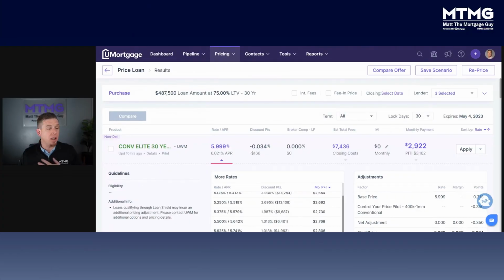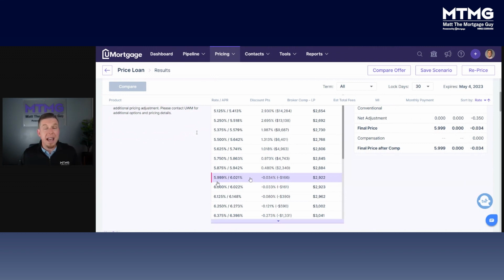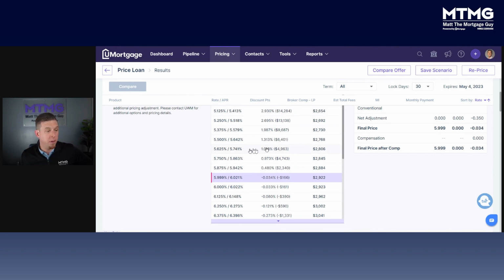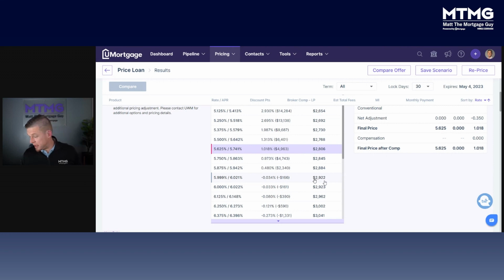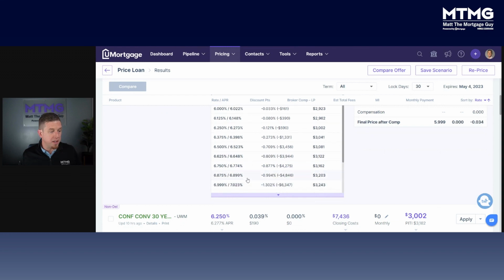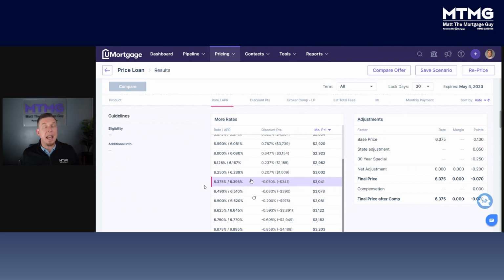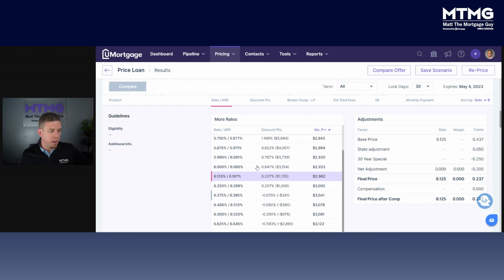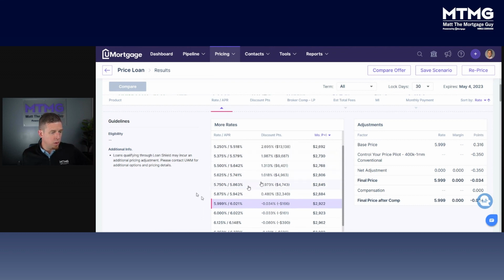How To Determine Your Mortgage Rate!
You are probably wondering what a mortgage rate is, what MY mortgage rate is, and how that compares to today’s rates! Spoiler alert: there isn’t one rate for everyone, and your mortgage rate is more difficult to calculate than you may think. In today’s video, I go over how to use a mortgage rate calculator to determine the best rate for your particular situation.